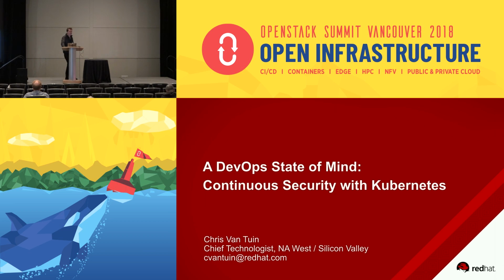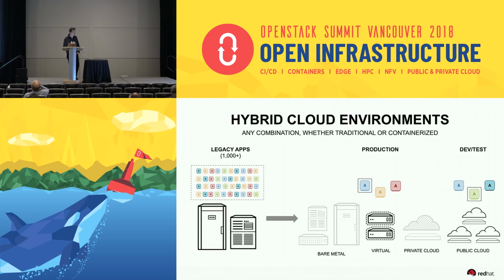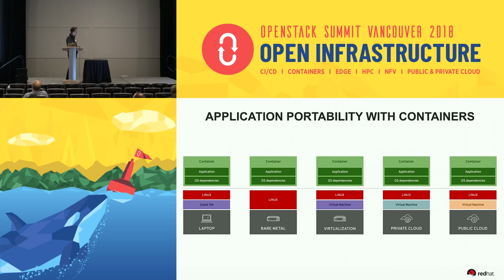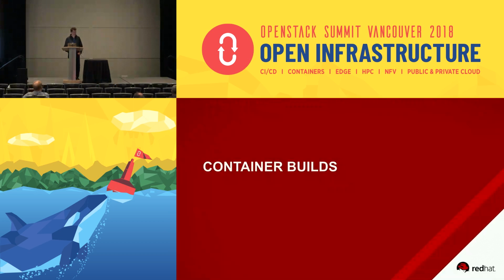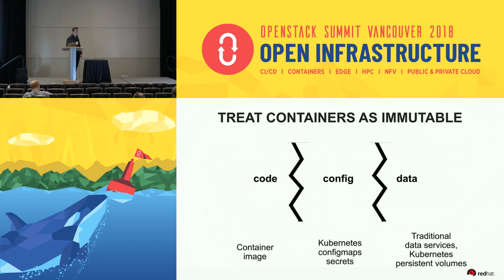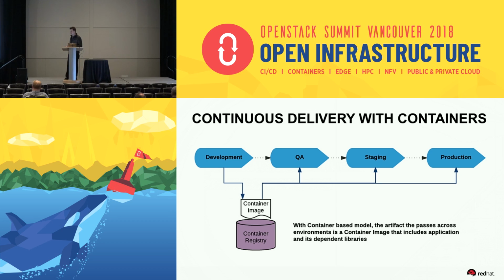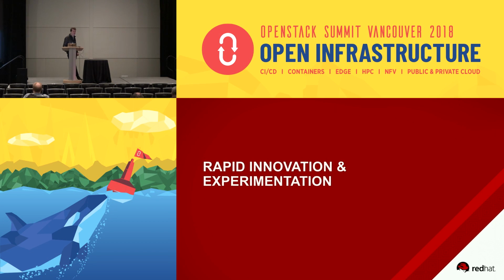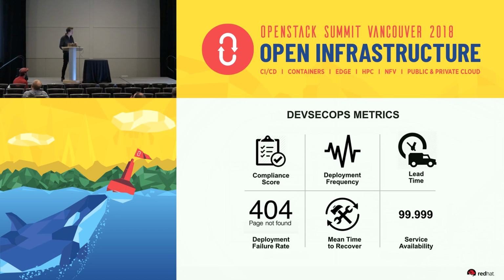A DevOps State of Mind Continuous Security with Kubernetes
With the rise of DevOps, containers are at the brink of becoming a pervasive technology in Enterprise IT to accelerate application delivery for the business. When it comes to adopting containers in the enterprise, Security is the highest adoption barrier. Is your organization ready to address the security risks with containers for your DevOps environment?  In this presentation, you'll learn about:   - Best practices for addressing the top container security risks in a  container environment incl